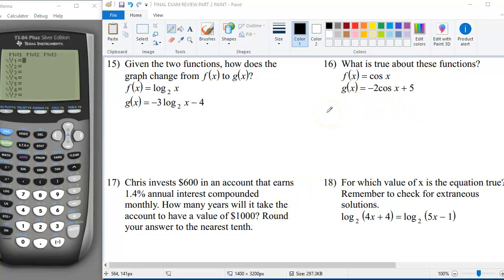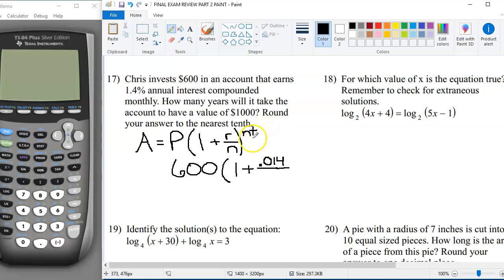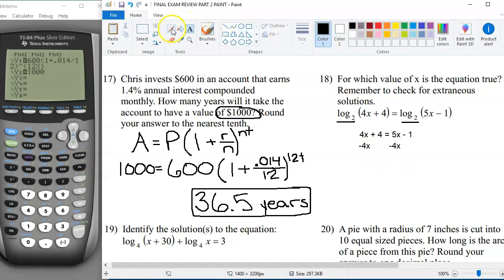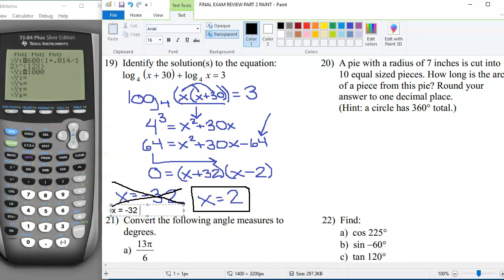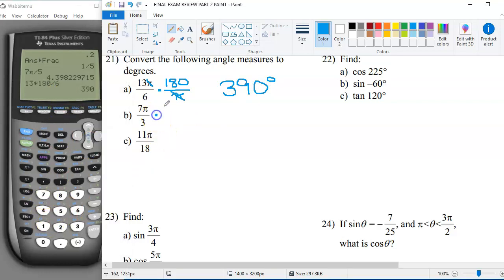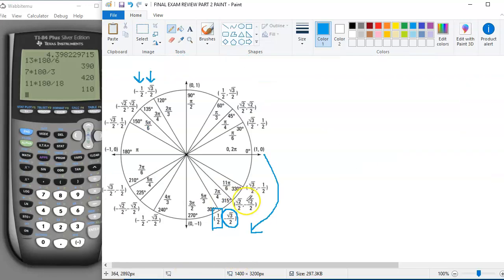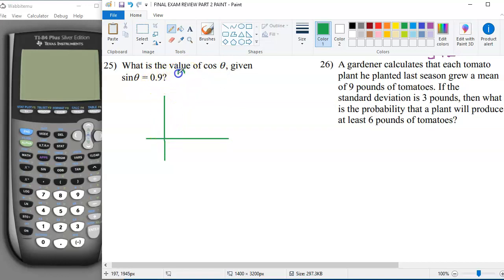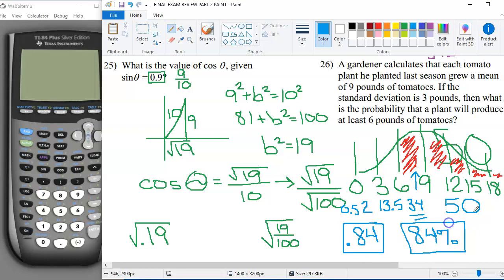FINAL PART II